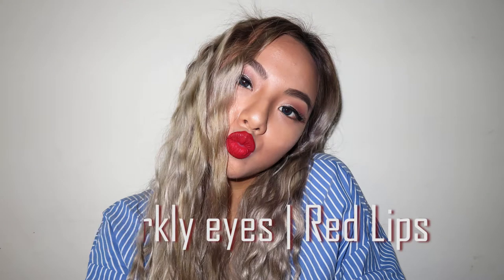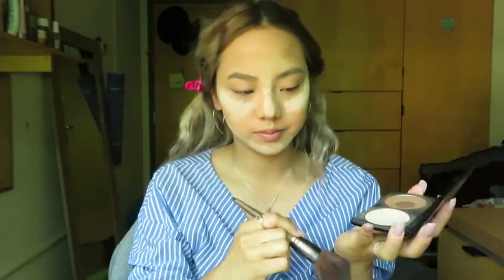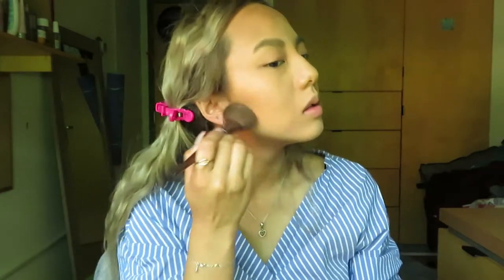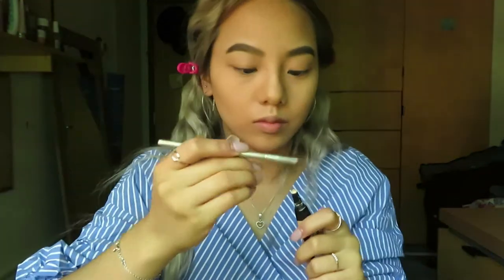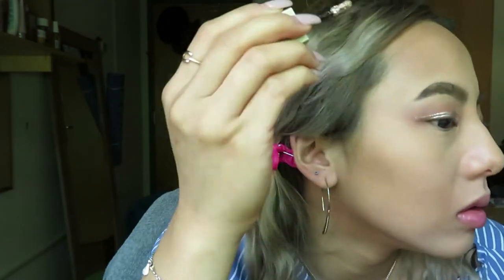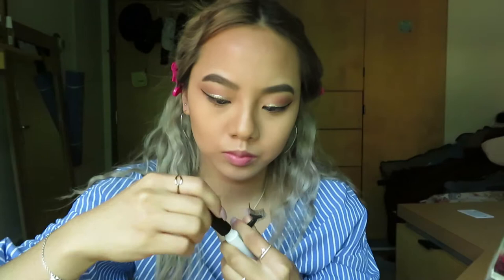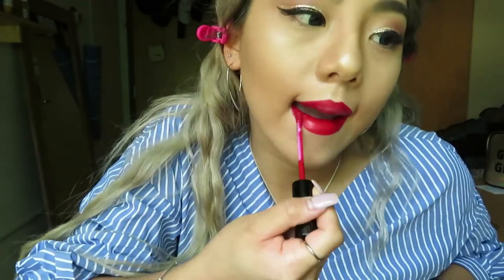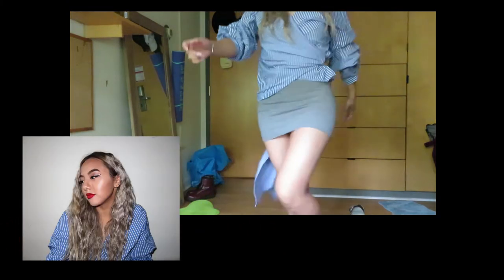Sparkly Eyes Red Lips | By Victoria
Sparkly liquid eye shadow matched with Mary Jo Red Lip